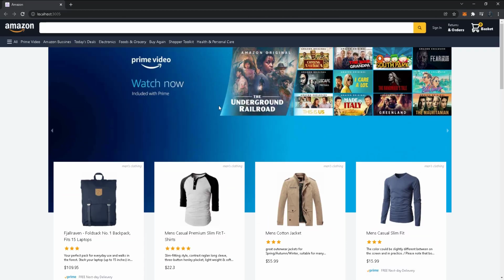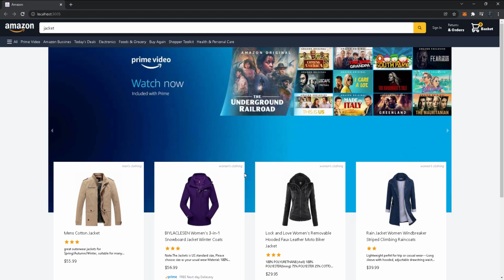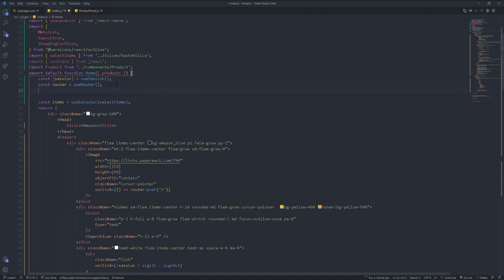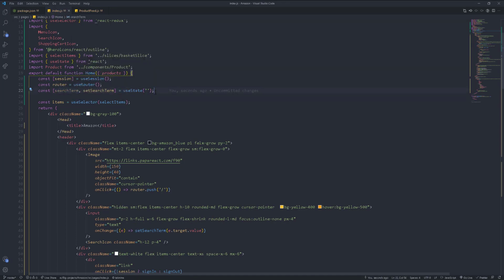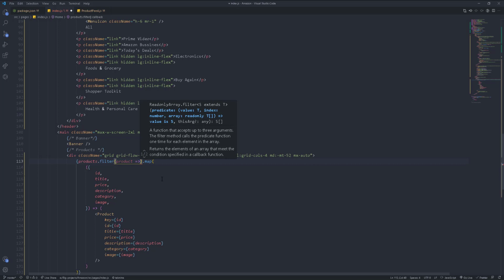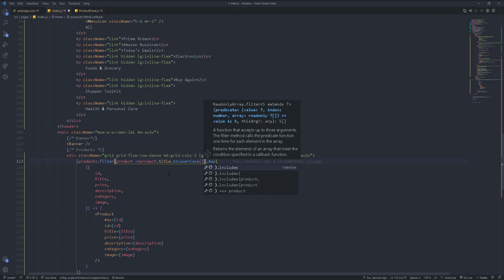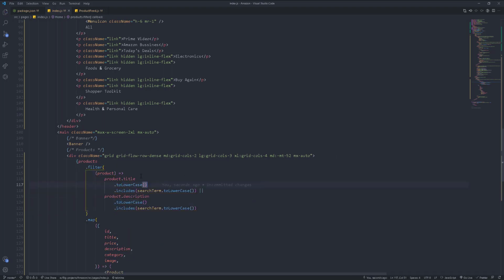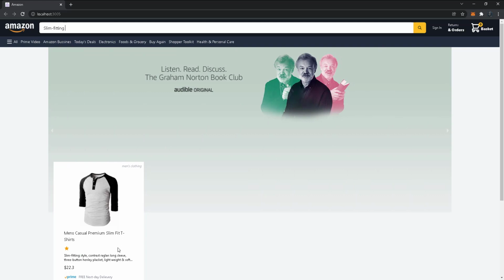SEARCH/FILTER USING REACT JS SIMPLE AND EASY 2022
SEARCH/FILTER USING REACT JS SIMPLE AND EASY 2020